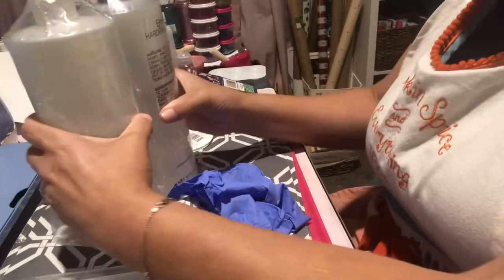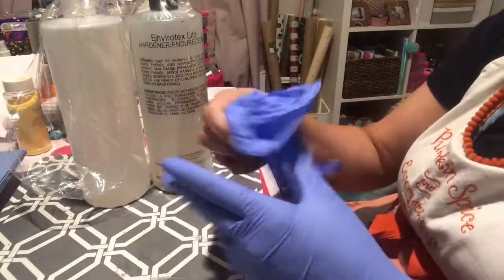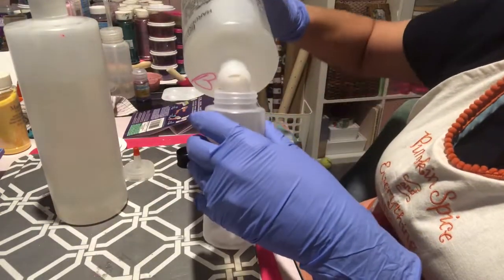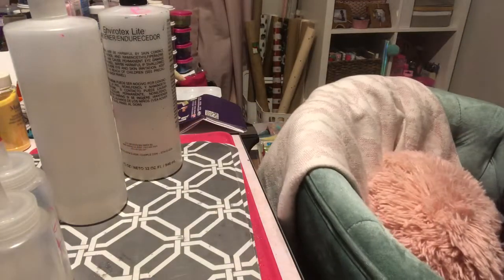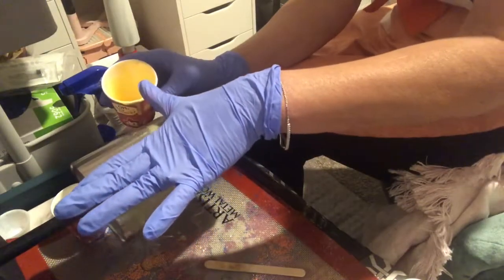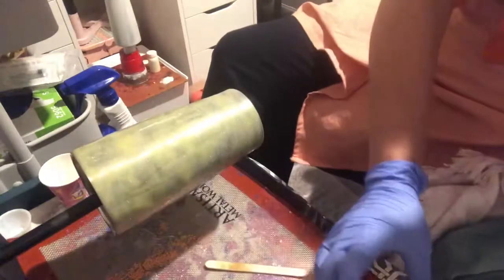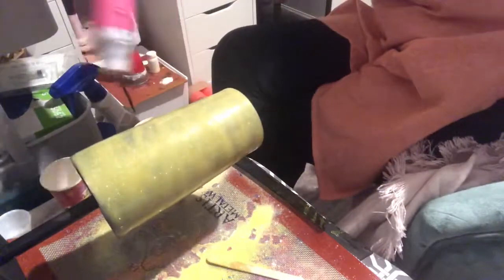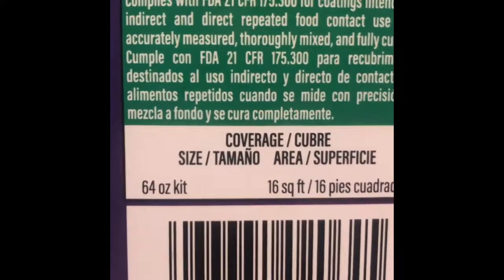Tumblers for beginners+ envirotex lite epoxy review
Tumblers for beginners,Review, Using the new epoxy from Michaels to create this fun tinker bell glitter tumbler. ￼